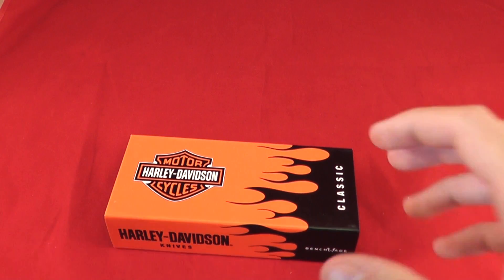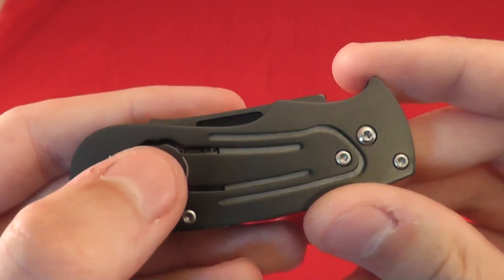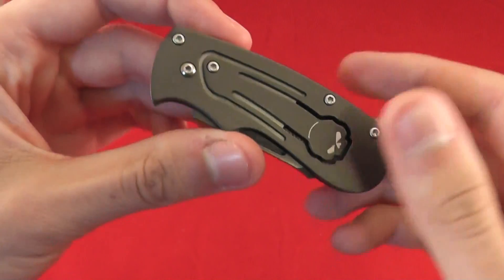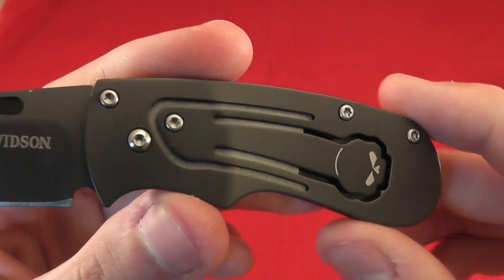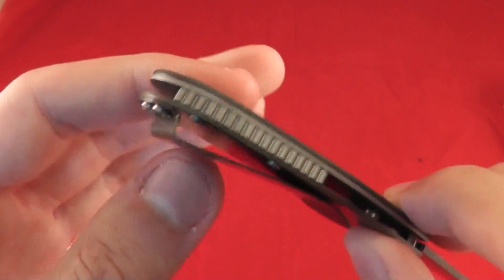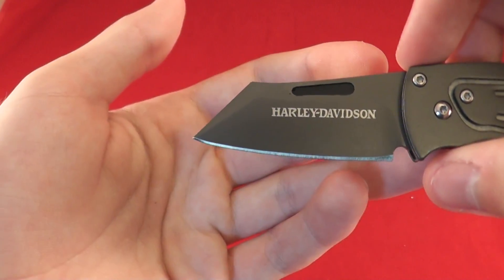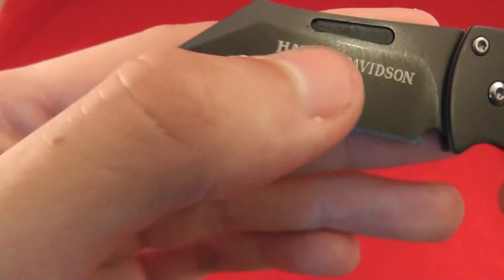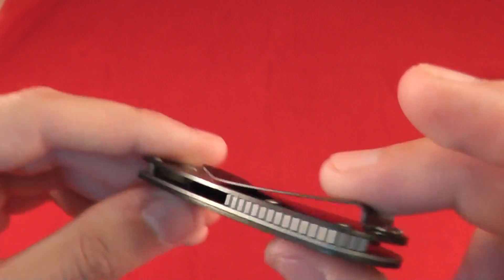Benchmade HD Benchmite Harley Davidson moneyclip